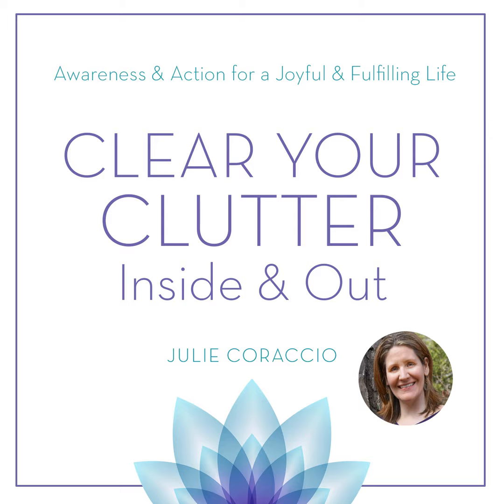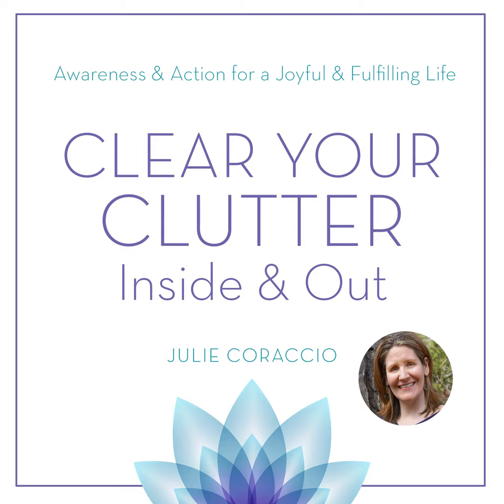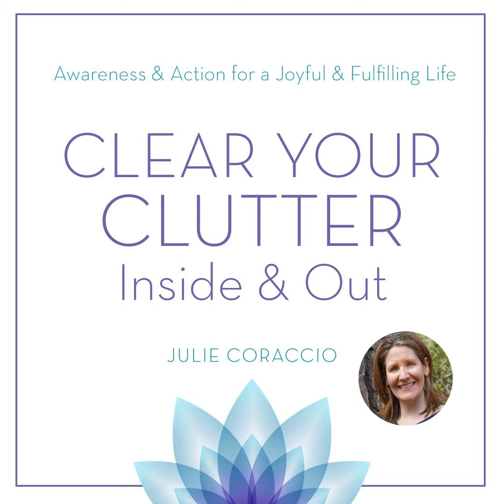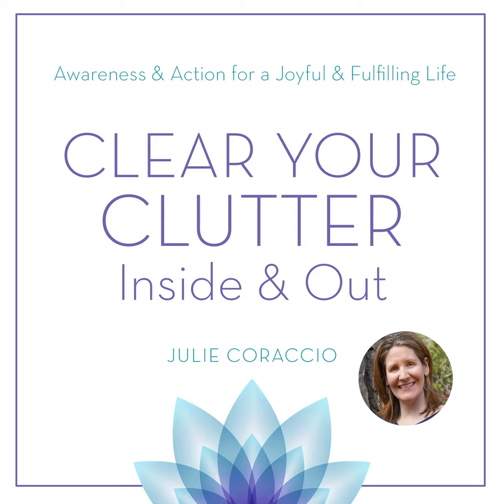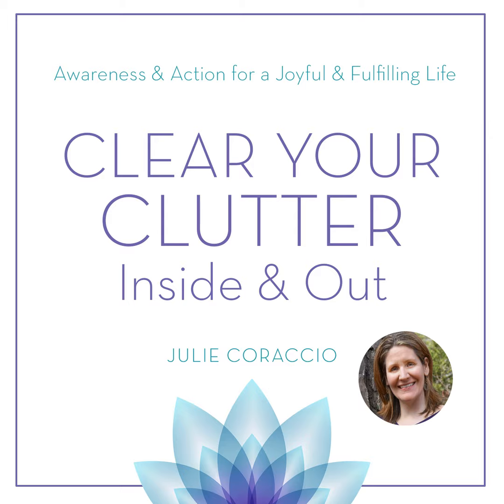Settling In Your New Home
Are you ready to settle in to your new home with ease? What are some of the to-dos that must be to-done? Do you know what’s most essential for you when starting your new life at your new home? Learn tips for easy peasy settling in your new home.

Certified life coach, author & award-winning professional life organizer Julie Coraccio shares steps and tips to support you in creating the life you choose, deserve and desire through decluttering your life, mindfulness and how to organize your life.

About Clutter Your Clutter Inside & Out

Clutter is stuck stagnant energy and prevents you from creating the life you choose, desire and deserve. We discuss clutter in all its forms: energetic, spiritual, emotional, mental & physical, relationships, health, finances and more. We share tips and take action steps for clutter free living and how to organize your life. We're thinking outside the box on areas where people might not realize where clutter is blocking them. When we remove clutter from our lives we can discover our passions, lead the extraordinary lives we are all meant to live and share our gifts with the world.